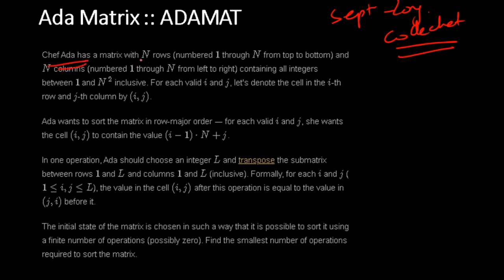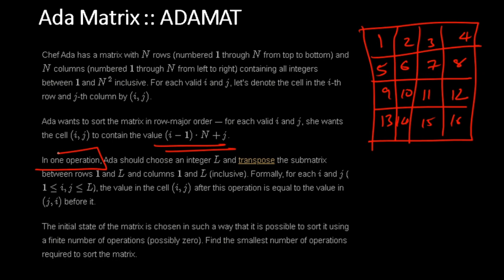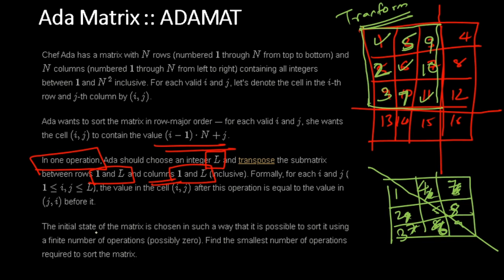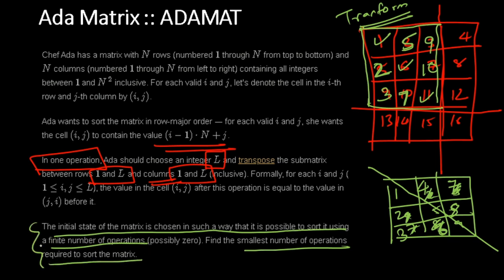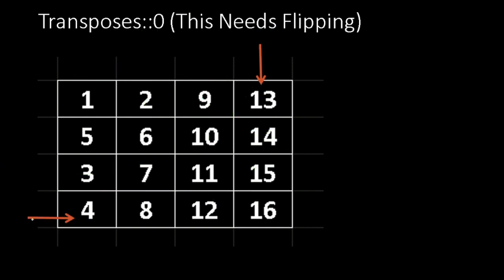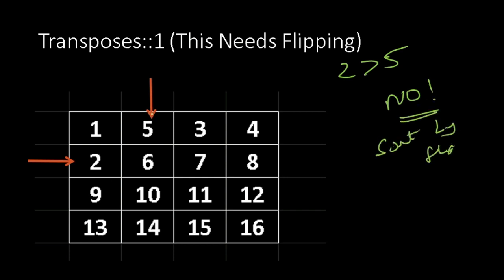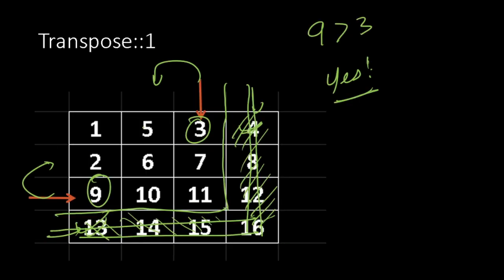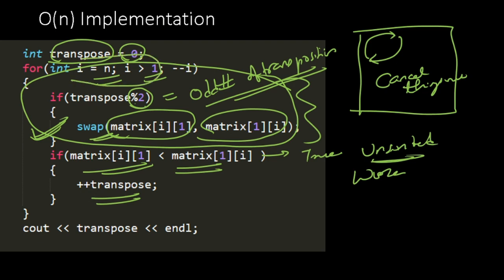ADAMAT - Codechef September long